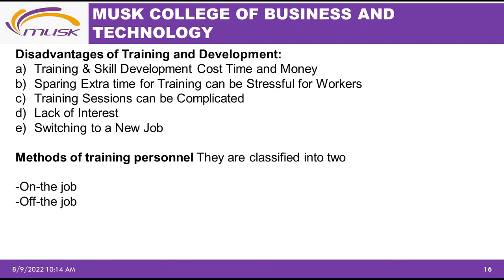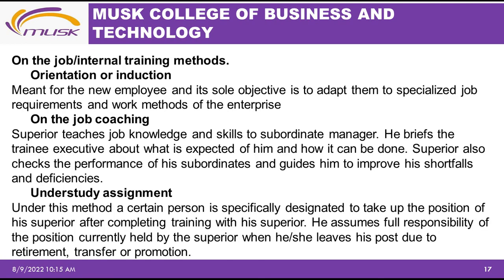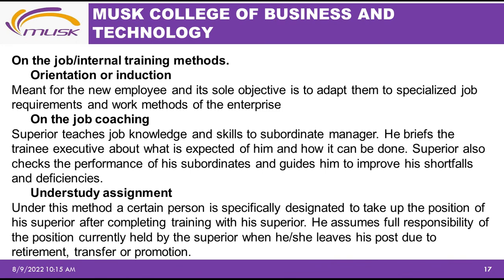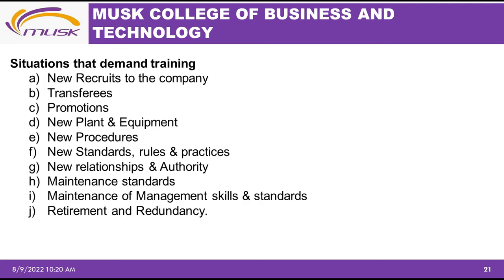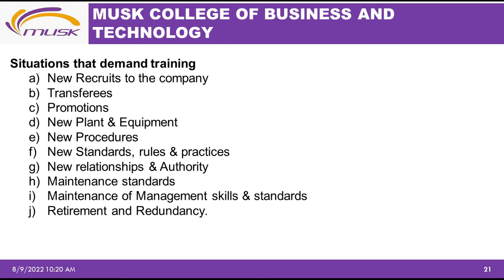Roles of a Human Resource Manager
Human resource managers are vital leaders in their organizations, overseeing employee recruitment, staff training and development, and workplace policies and processes. The importance of human resource managers is especially evident today as companies adapt to new technologies, laws, and benefits programs to improve employee experiences and interrelations.